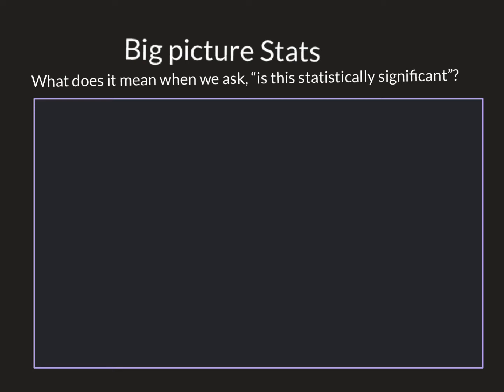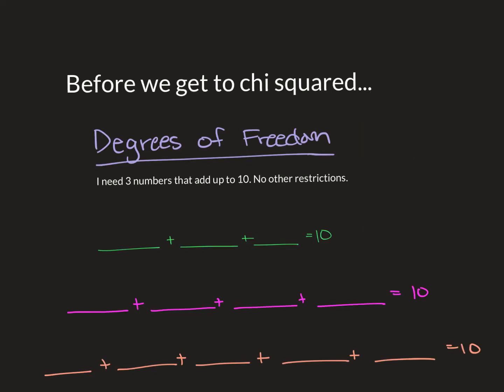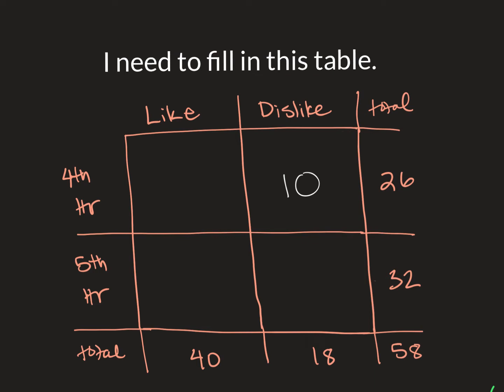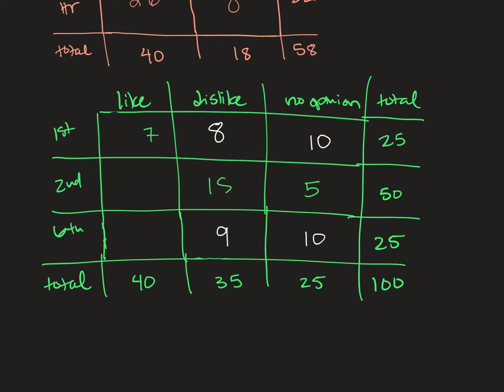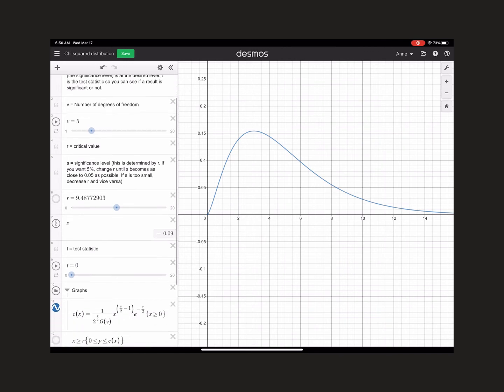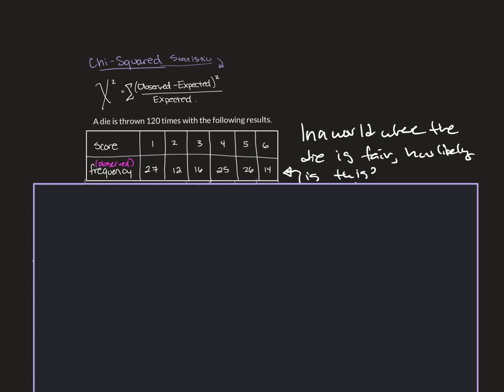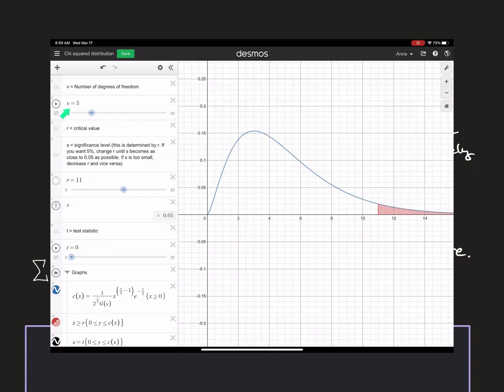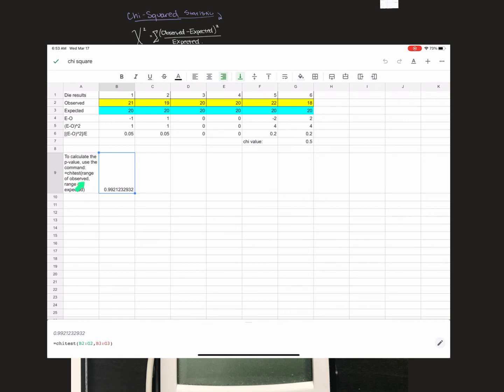chi squared intro.mp4